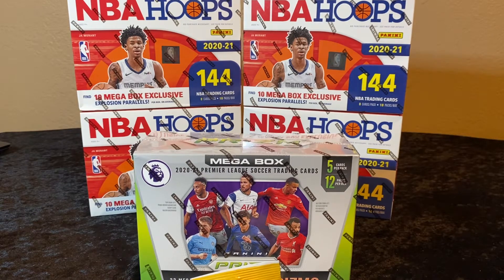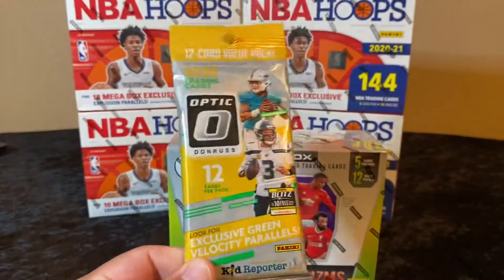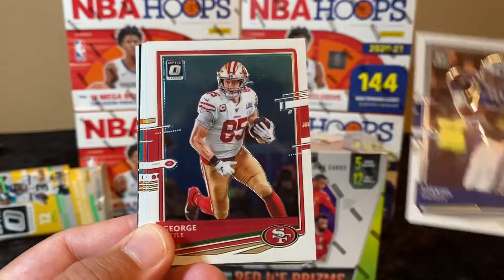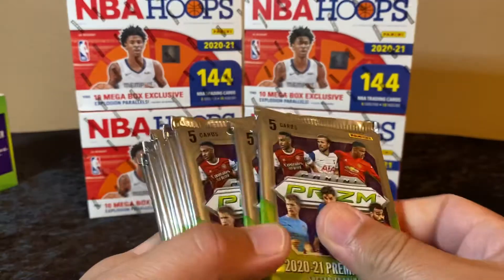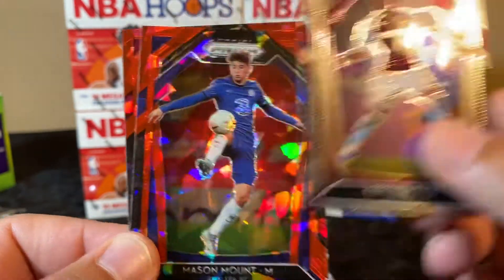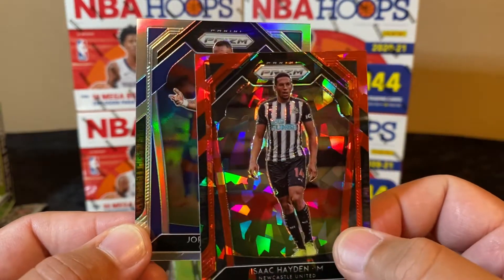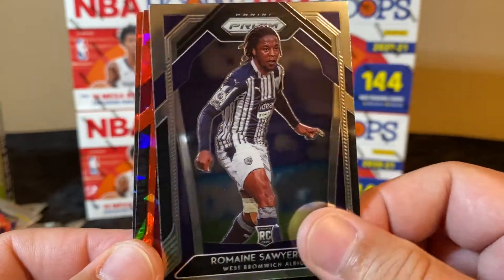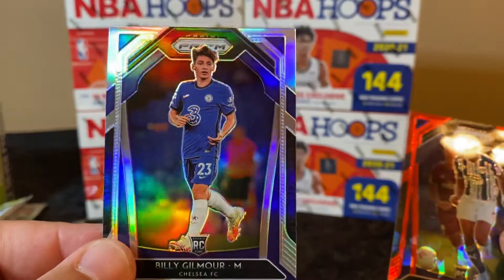Premium league soccer mega box rip. GOT SOME BILLY GILMOUR 🔥🔥🔥🔥!!!